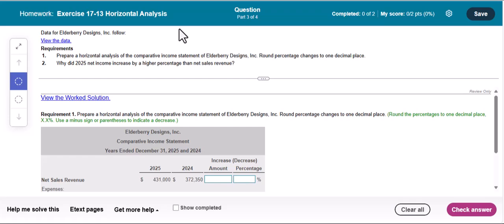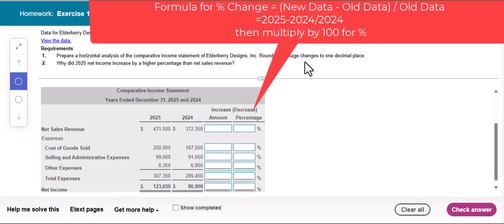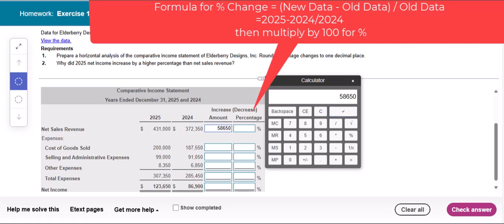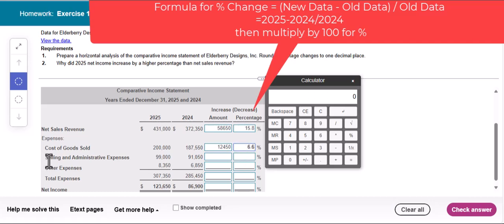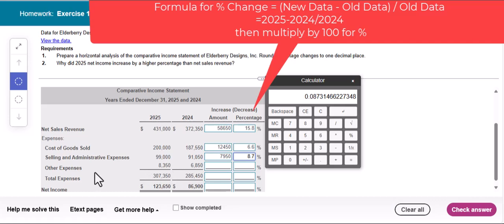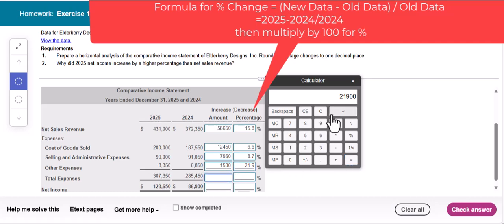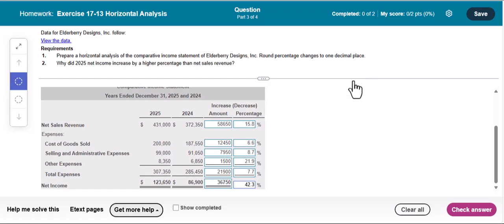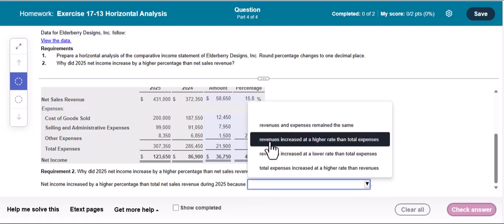Exercise 17-13 Horizontal Analysis, 14th Edition